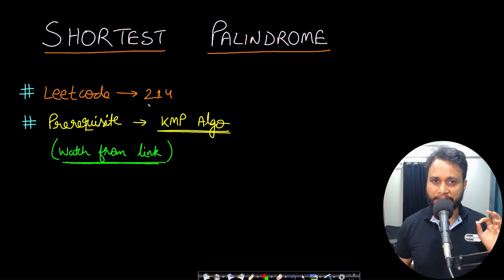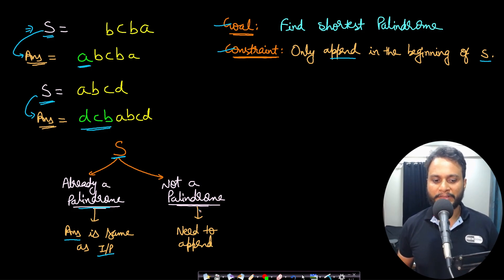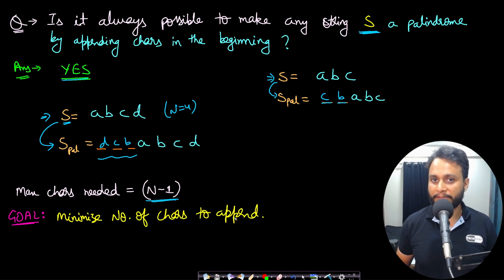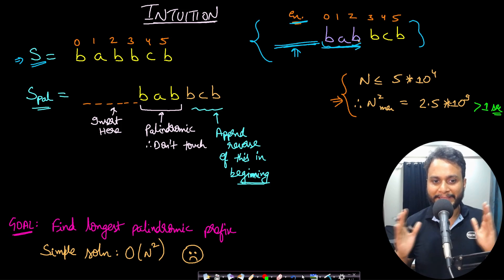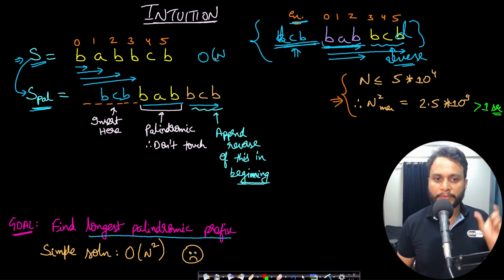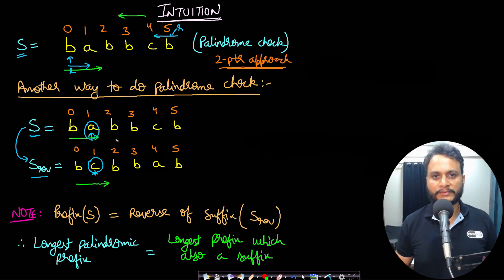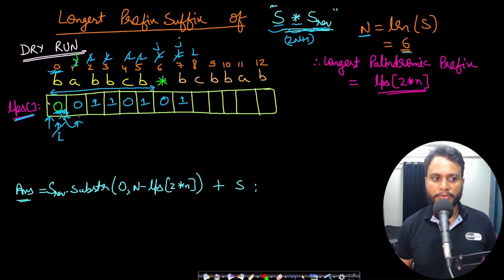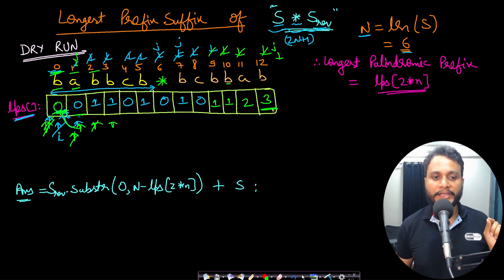Shortest Palindrome | Leetcode 214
This video explains appending a minimum number of characters to form the shortest palindrome possible using the KMP string-matching algorithm.